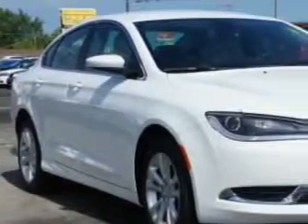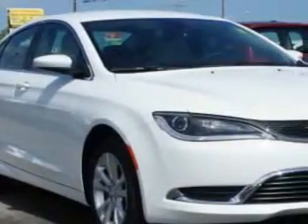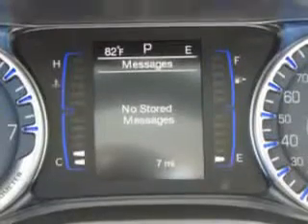2015 Chrysler 200 Riverside Autoplex of Muskogee Muskogee, OK 74401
Chrysler Check out this Bright White Clear Coat Chrysler 200 4 Dr Sedan, equipped with a 4 Cylinder engine and an automatic transmission. Enjoy an exceptional 36 miles to the gallon on this great car with features like Sirius Xm Satellite Radio, Halogen Headlights, Auxiliary Audio Input - Ipod/Iphone Integration, Push-Button Start Keyless Ignition, Ambient Lighting, Electronic Stability Control, Anti-Theft Alarm System With Engine Immobilizer, Remote Anti-Theft Alarm System, Electronic Brakeforce Distribution, Speed Sensitive Central Locking Power Door Locks, Emergency Braking Assist, Premium Cloth Upholstery, Electric Power Steering, and much more. Enjoy the drive and have peace of mind in this Chrysler 200. See us at Riverside Autoplex of Muskogee today!
MILES:      7
VIN:1C3CCCABXFN535486

1711 West Shawnee
Muskogee, Oklahoma 74401